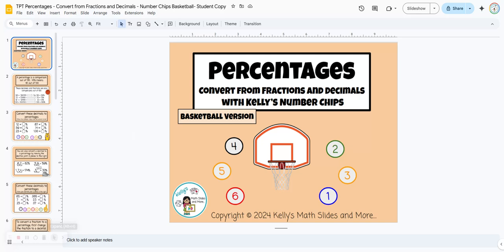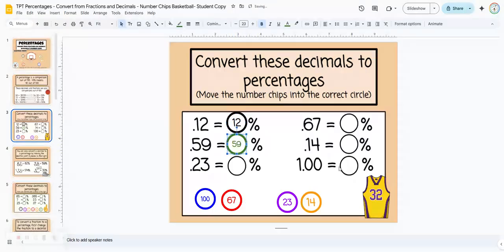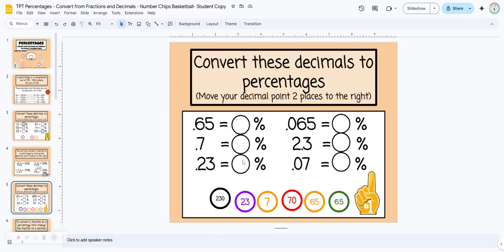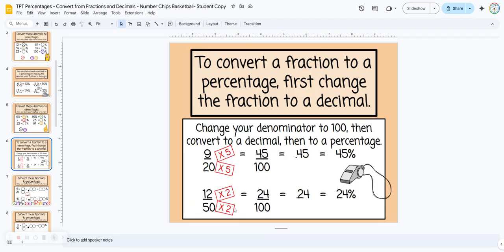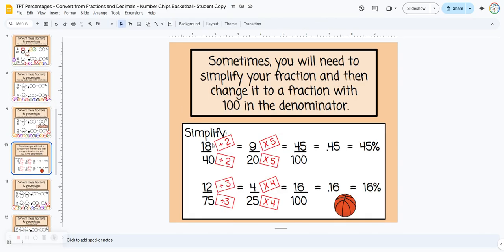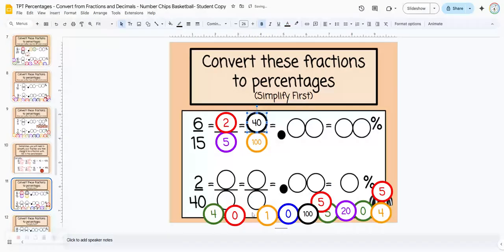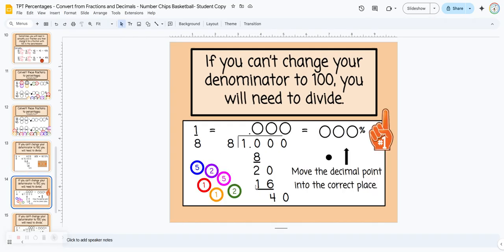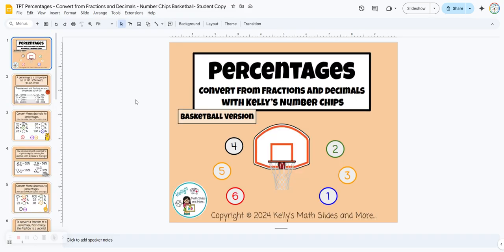Percentages - Converting from Fractions and Decimals Lesson - Basketball-Themed